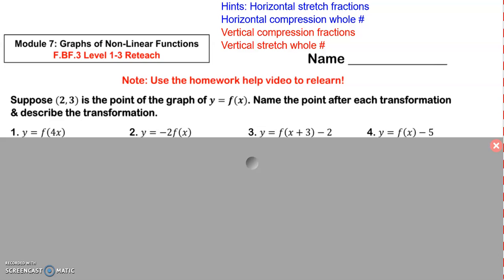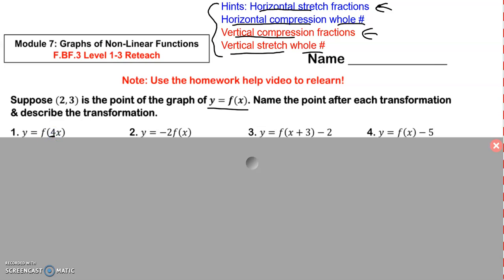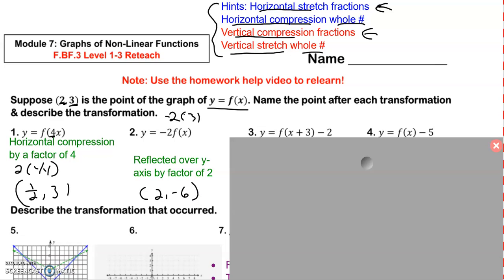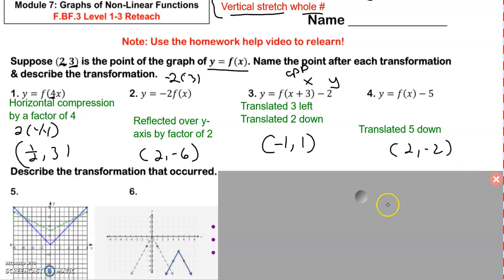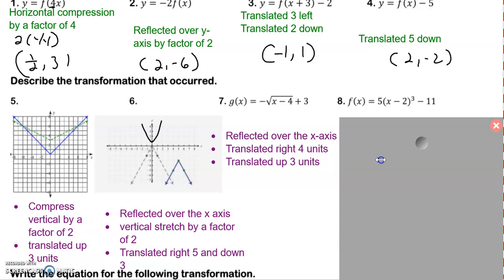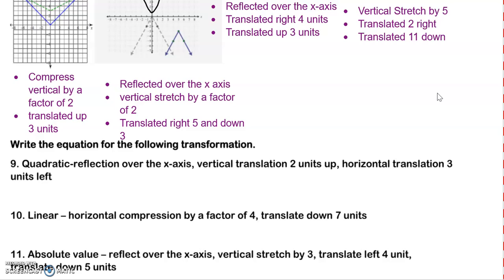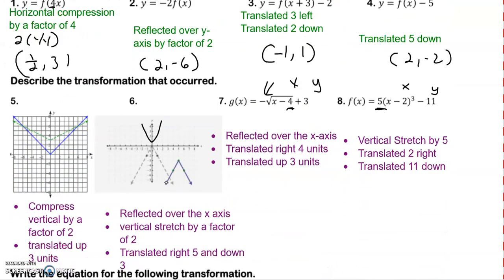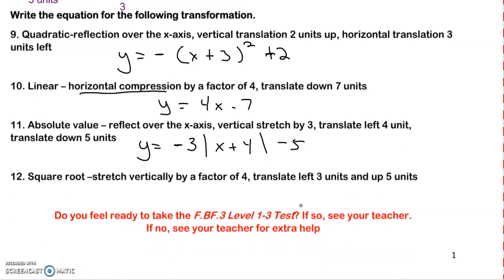F.BF.3 Level 1-3 Reteach